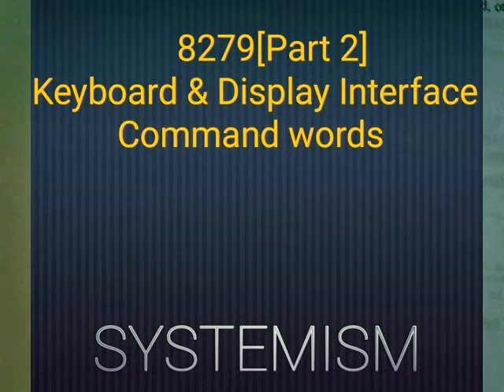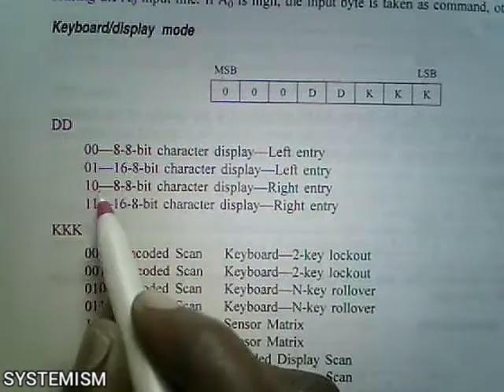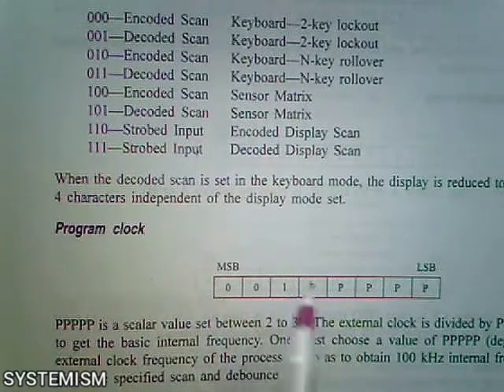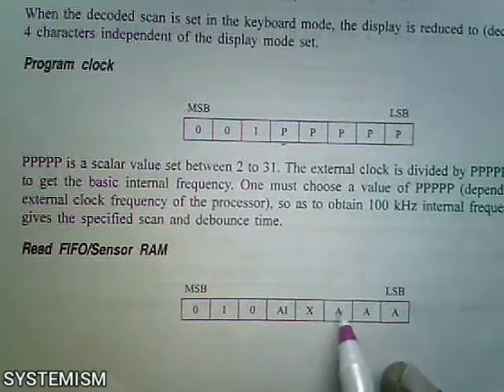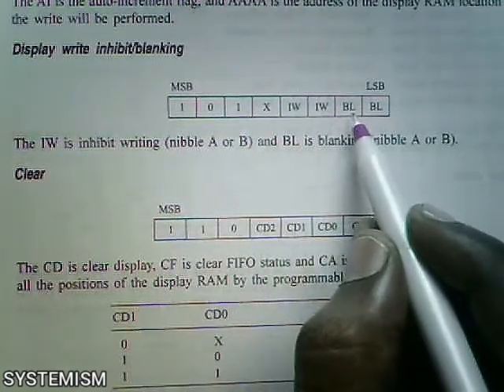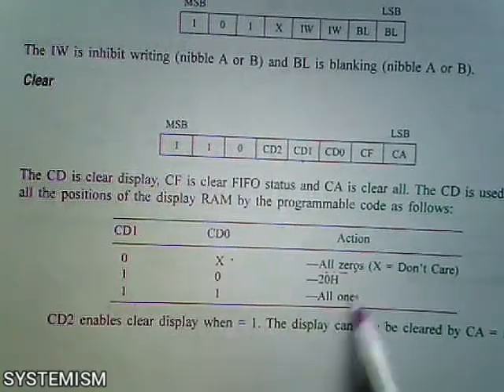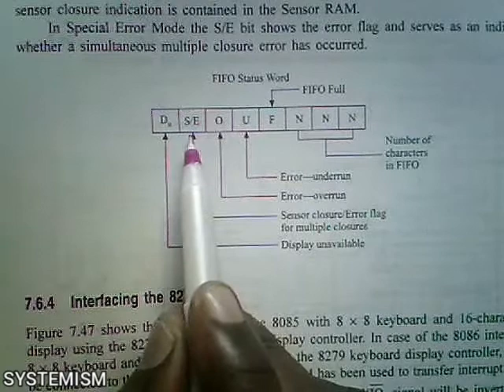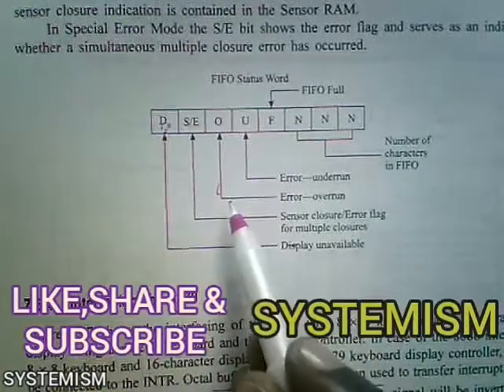8279 Keyboard & Display Interface Command Words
Different Command words of 8279 keyboard & Display Interface